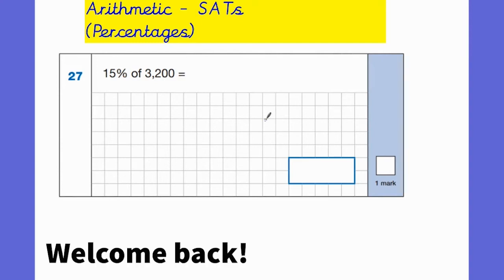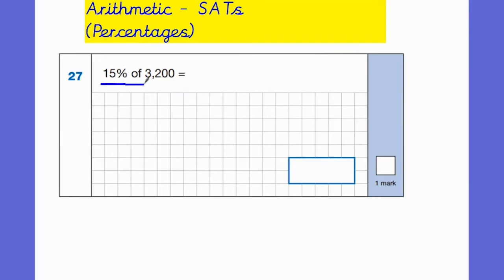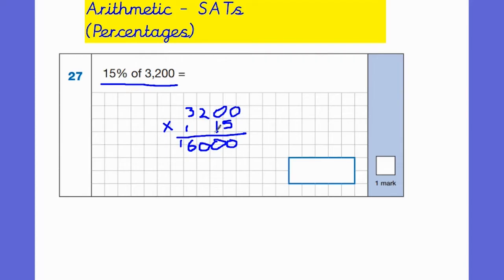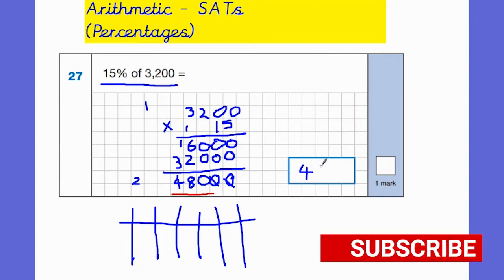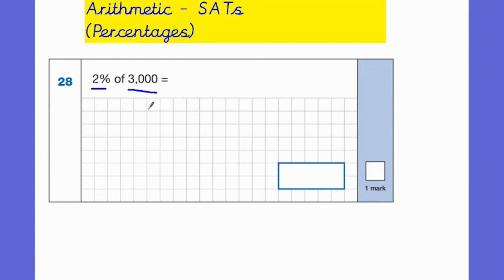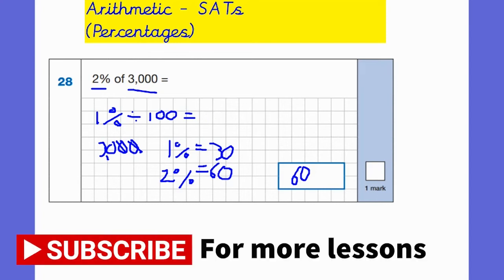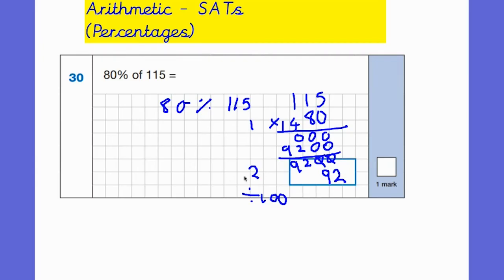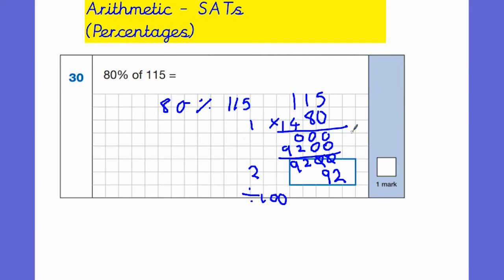Year 6 Arithmetic Test Prep - Lesson 6 (Percentages)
In this short video, we explain hot to solve all the percentage questions that come up in the Year 6 SATs Arithmetic paper. These questions are taken from the 2022 paper. We hope that you find the video helpful. Percentage questions are often questions that the children find difficult but when shown the simple methods explained in this video they often find their confidence level improve.